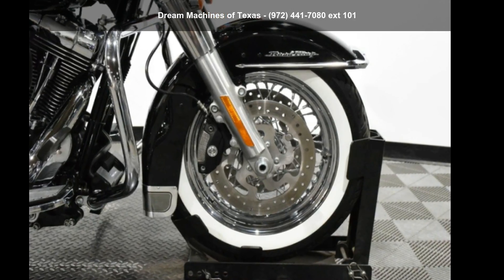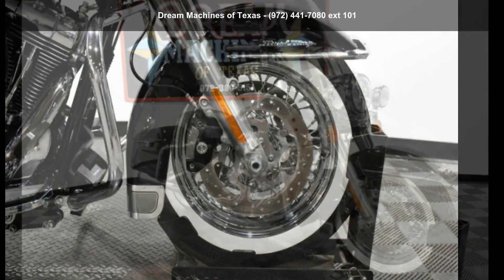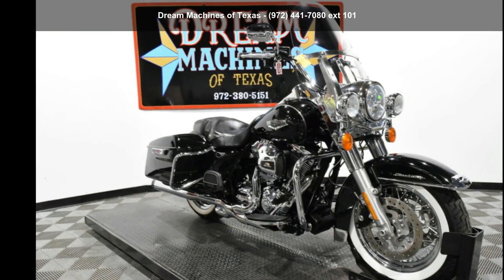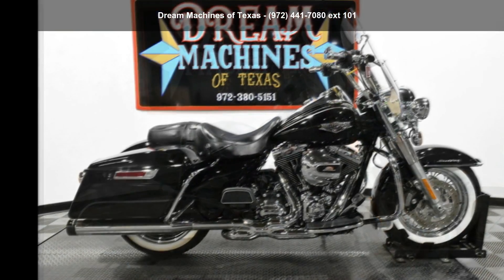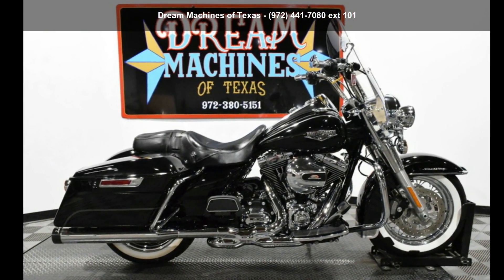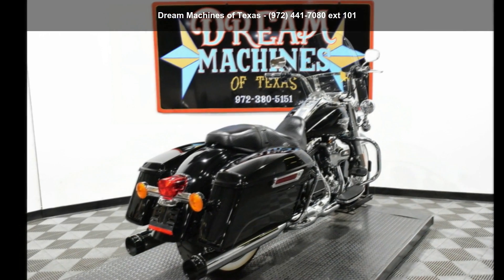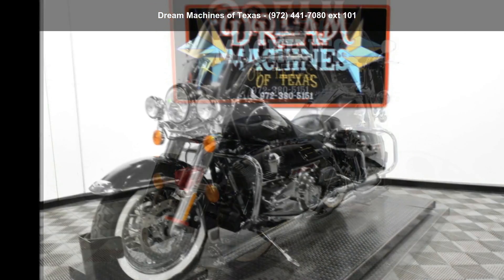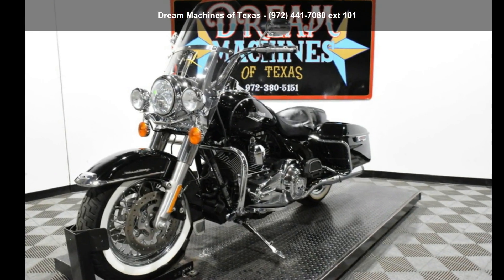2014 Harley-Davidson® FLHR - Road King®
*BOOK VALUE $14,800 SHIPPING, FINANCING AND EXTENDED WARRANTY AVAILABLE.

 YOU ARE LOOKING AT A 2014 HARLEY DAVIDSON ROAD KING (FLHR) WITH 17,636 MILES ON IT. IT IS VIVID BLACK IN COLOR AND POWERED BY A 1690CC (103") FUEL INJECTED ENGINE AND 6 SPEED TRANSMISSION. THE BIKE COMES WITH ABS BRAKES, CRUISE CONTROL, 2 KEYS, 2 REMOTES, AND FACTORY SECURITY SYSTEM.

THERE ARE SOME EXTRAS ON THE BIKE WHICH INCLUDE RINEHART SLIP-ON MUFFLERS (584.95), VANCE  and  HINES POWER DUAL HEADERS (549.95), STAGE 1 AIR INTAKE (139.95), AND CHROME TIMER COVER (28.95), DERBY COVER (58.95), AND GRIPS (69.95).

THERE ARE NO SCRATCHES, DENTS, OR DINGS THAT I CAN FIND WITH THE EXCEPTION OF SMALL TOUCHUPS ON THE RIGHT SADDLEBAG LID. THE CHROME AND ALUMINUM ARE IN GOOD CONDITION. THE TIRES HAVE GOOD TREAD LEFT ON THEM.